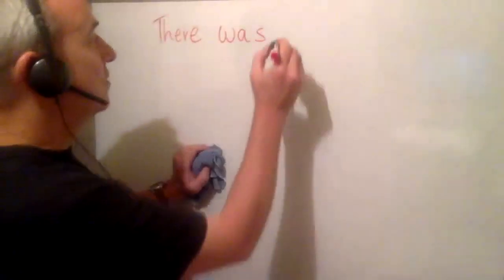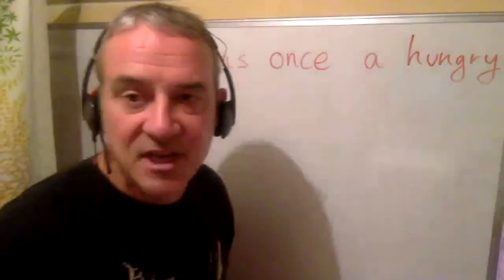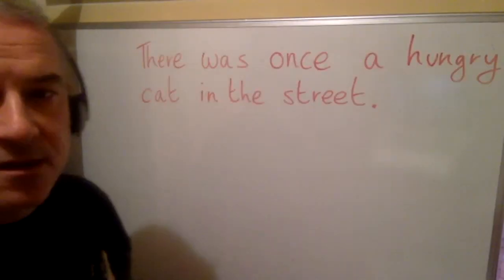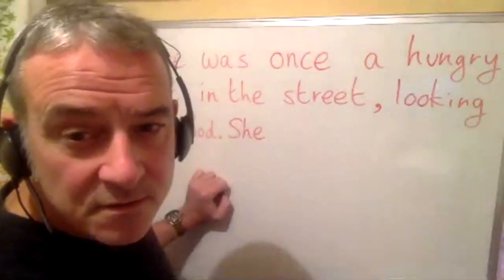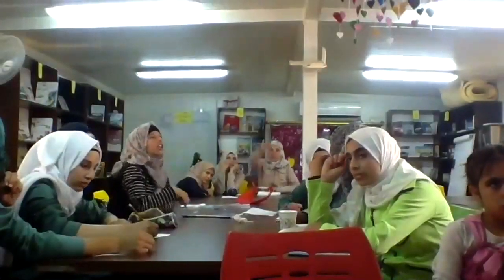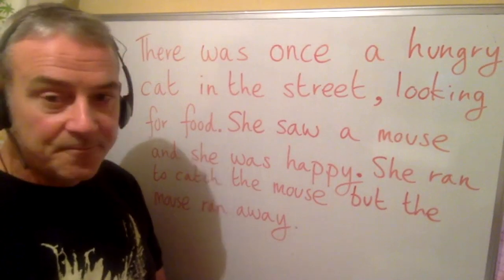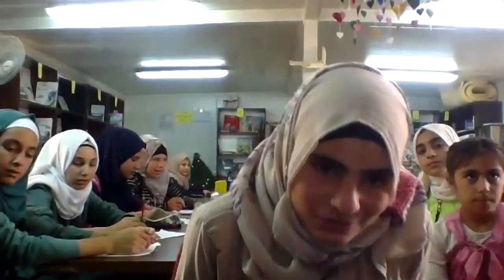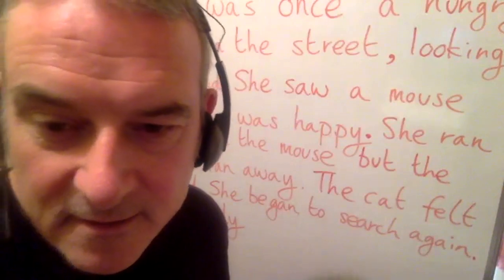Group story building activity - Zaatari refugee camp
Syrian children in Zaatari refugee camp take part in a group story building activity.